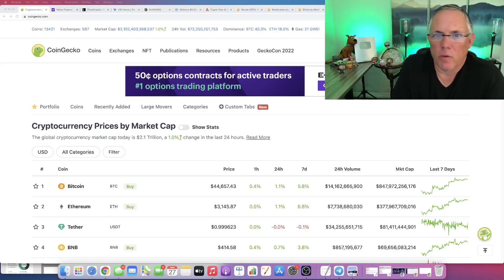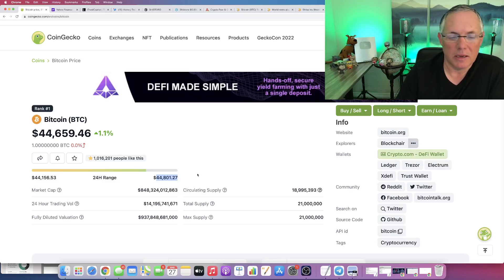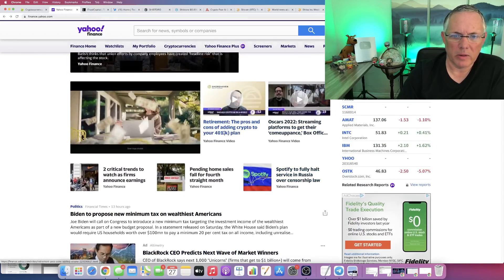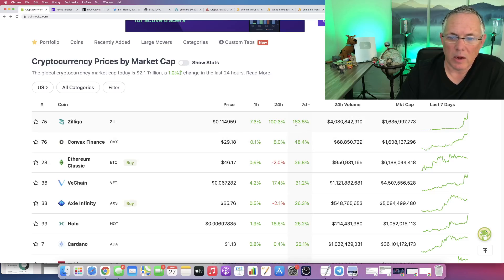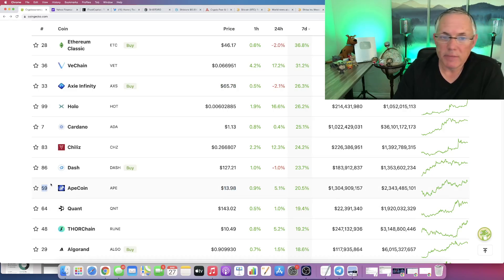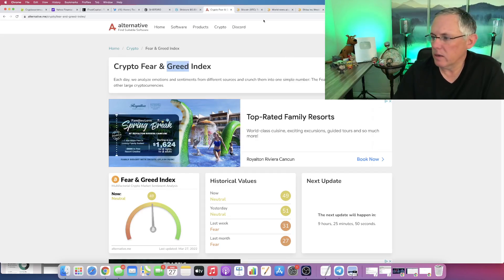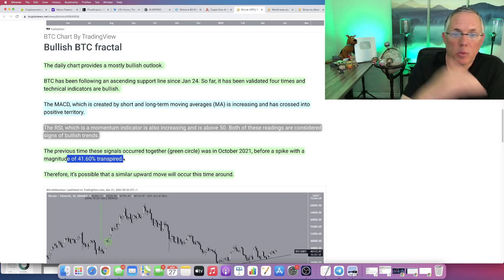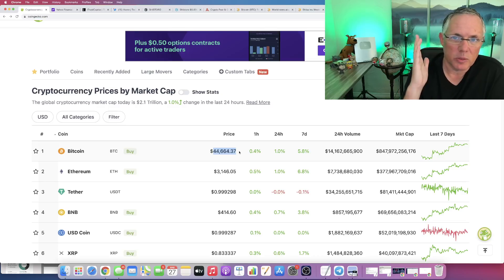HOW THE CRYPTO MARKET IS DOING...AND WHEN IT WILL START TO SCREAM UP!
HOW THE CRYPTO MARKET IS DOING...AND WHEN IT WILL START TO SCREAM UP! MAJOR CRYPTO NEWS TODAY! CRYPTOCURRENCY NEWS TODAY!